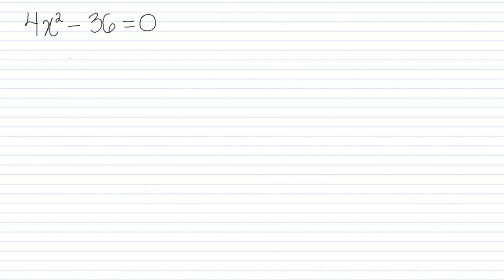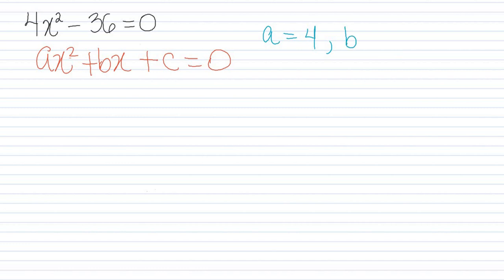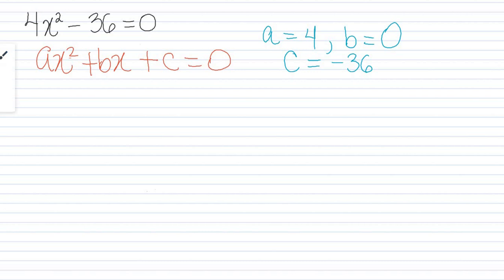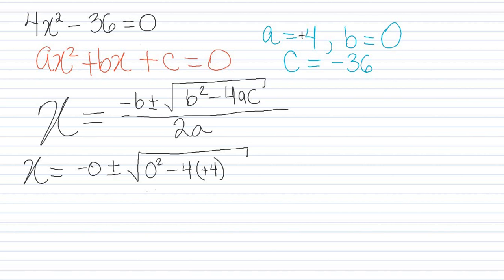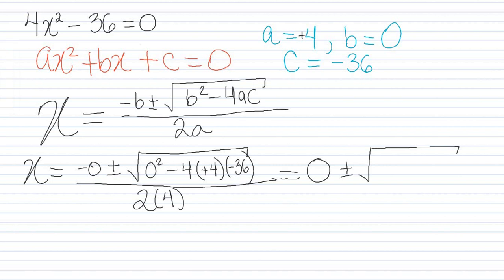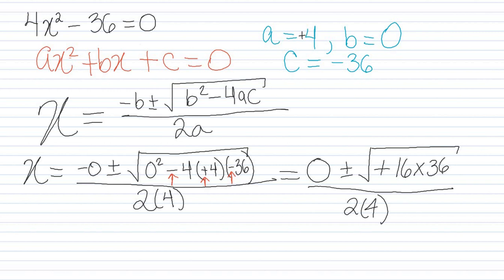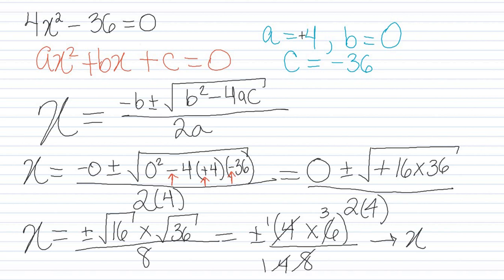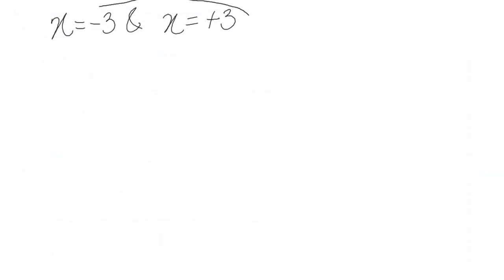SAT Math | EASY Solution of Quadratics by Quadratic Formula (b=0)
Salam. In this video, I will show you how to easily solve a Quadratic Equation by Quadratic Formula when the value of b is equal to zero using standard form.